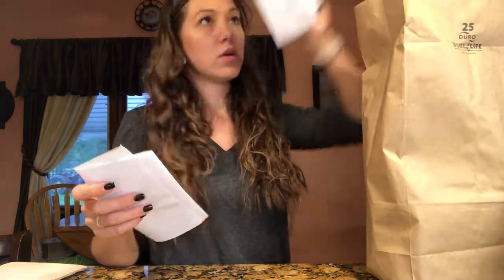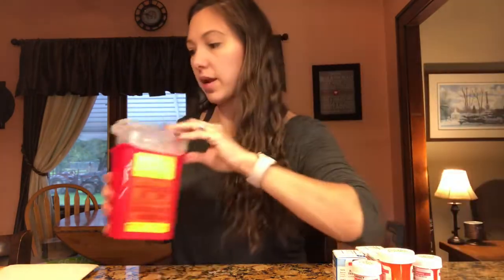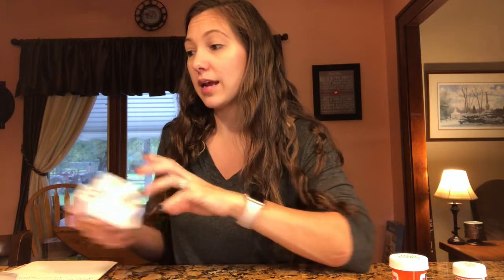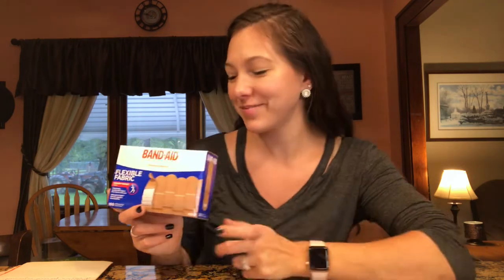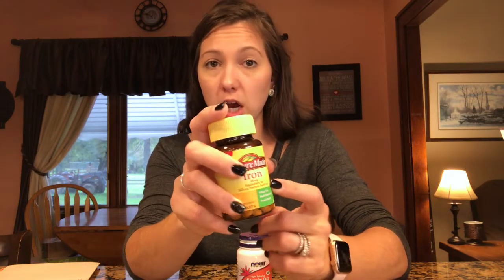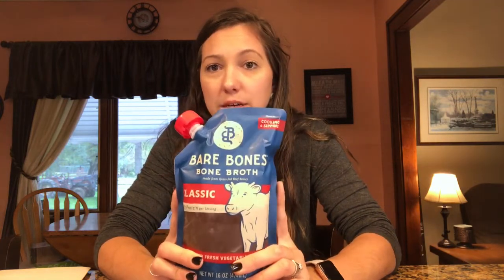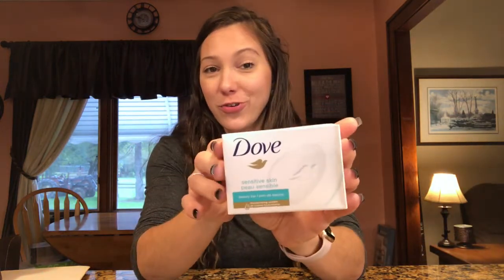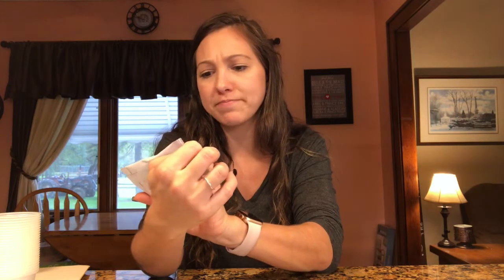IVF MEDICATION & PRODUCTS HAUL | Frozen Embryo Transfer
These are my IVF medications for my frozen embryo transfer. I tell you about what they do and how they work. As well as some products that I will be using leading up to my transfer and after.

Products:
-Prenatal
-Iron
-Vitamin D3
-Organic Bone Broth
-Brazil Nuts
-Dove unscented Soap
-Disposable Cups
-Osom Pregnancy test

ABOUT ME & MY CHANNEL:
I am a Momma, Wife & Business Owner who lives in the Cleveland, Ohio area. My husband Matt an I struggled with infertility for 6 years before conceiving our daughter after IVF. We are currently in the process of TTC baby #2 through a FET. I post encouraging videos about being a Mom, struggling with infertility, going through IVF, some DITL and lifestyle videos and hopefully soon our pregnancy journey! We hope you will join us!